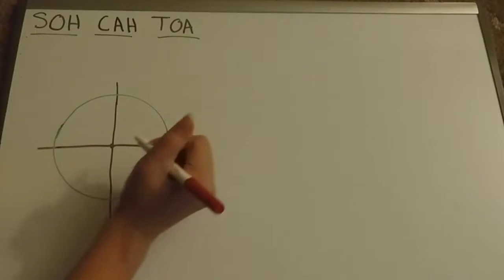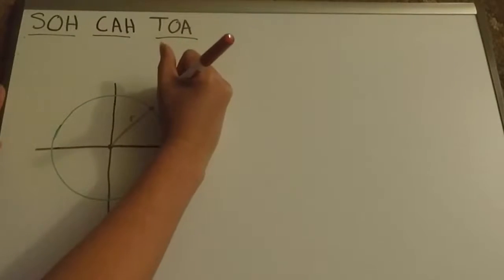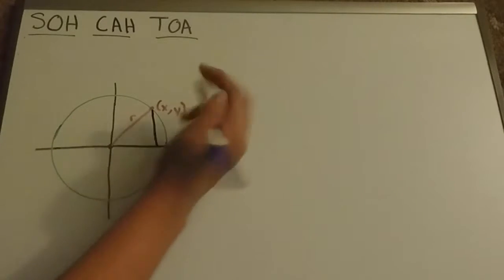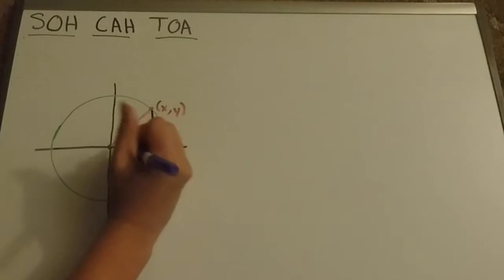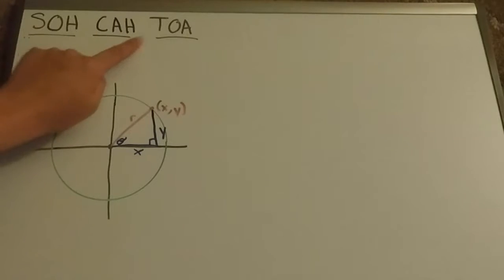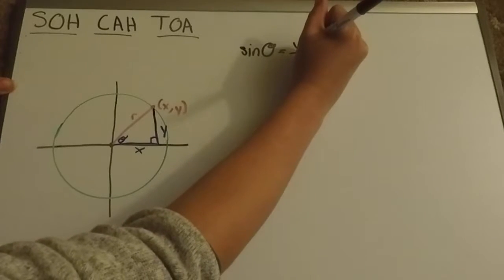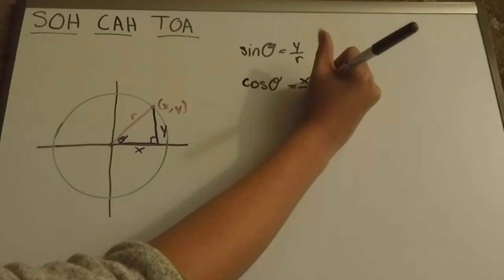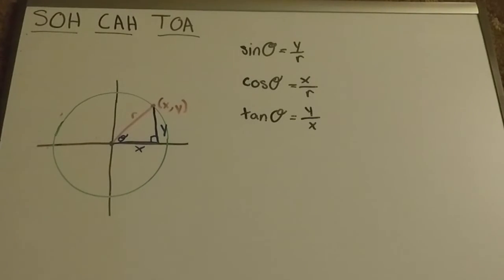Definition of Trig Functions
By Roberta Buccilli